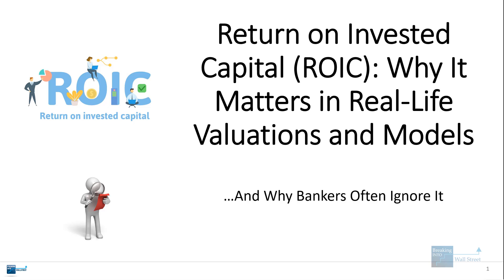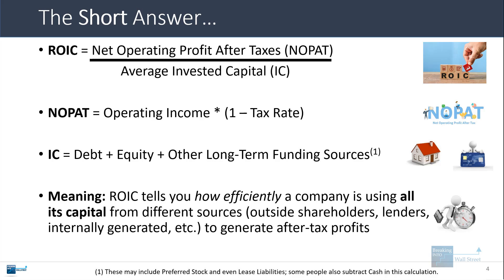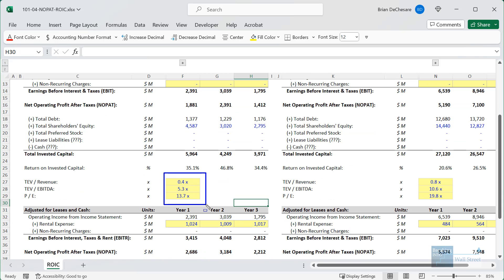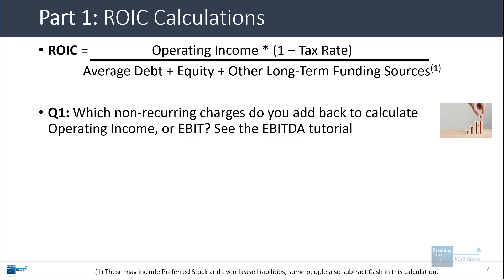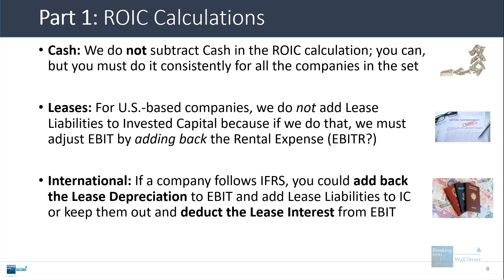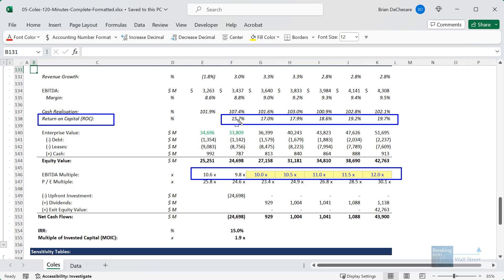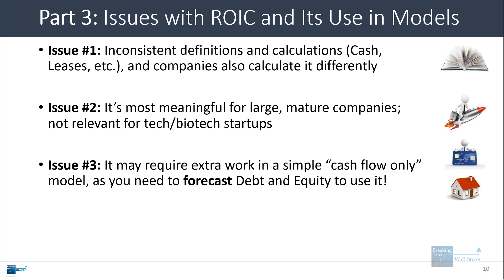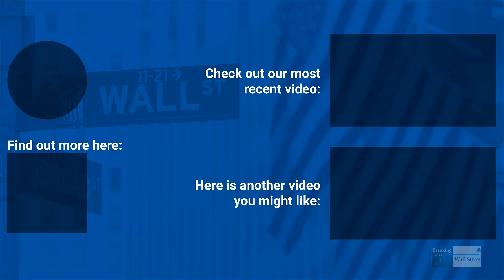Return on Invested Capital (ROIC) in Real Life: Beyond the "Investopedia Version"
In this tutorial, you'll learn all about Return on Invested Capital (ROIC) and what it tells you about a company's valuation and your assumptions in financial models.

Table of Contents:

0:00 Introduction
0:52 The Short Answer
4:53 Part 1: ROIC Calculations for Target and Best Buy
8:08 Part 2: ROIC in LBO and DCF Models
9:26 Part 3: Issues with ROIC and Its Use in Models
11:08 Recap and Summary